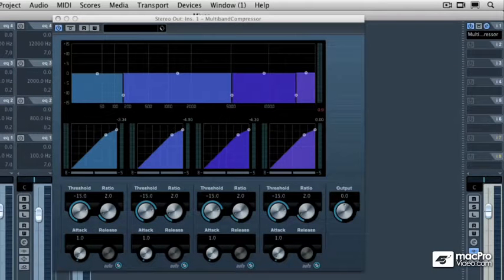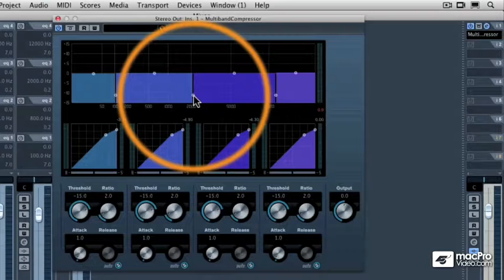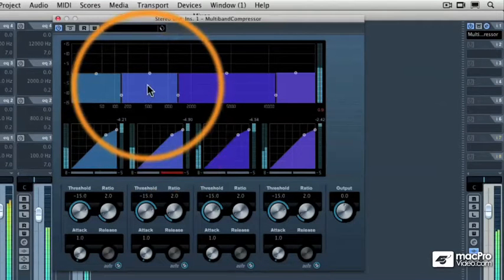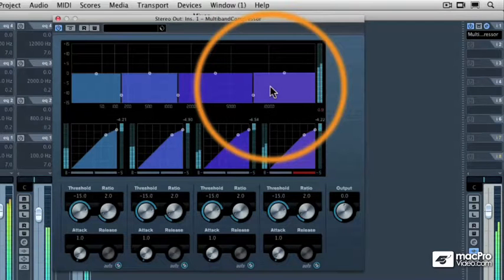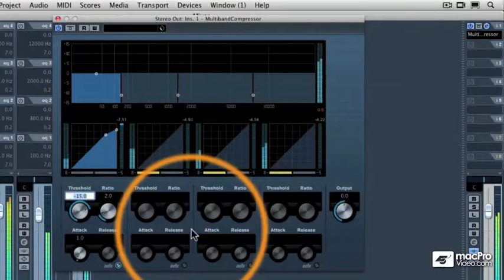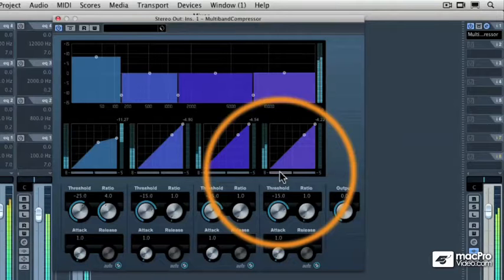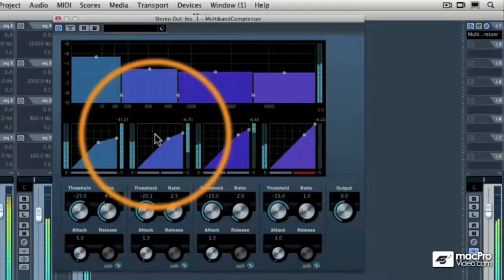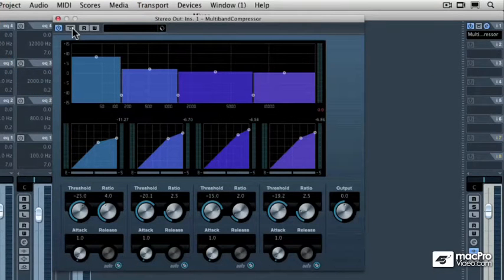43 Adjusting the 4 Frequency Bands (Multiband Compressor) - Cubase 5 Mastering